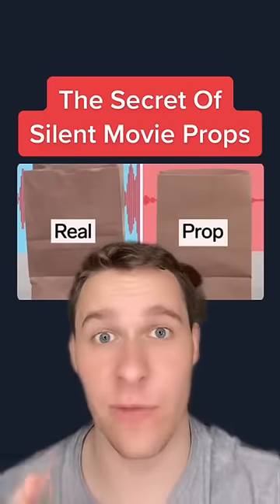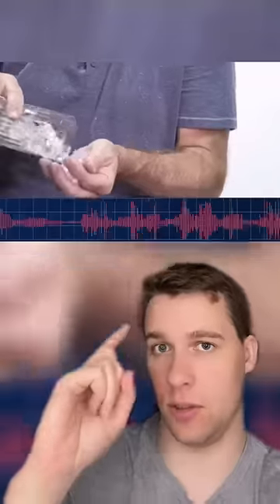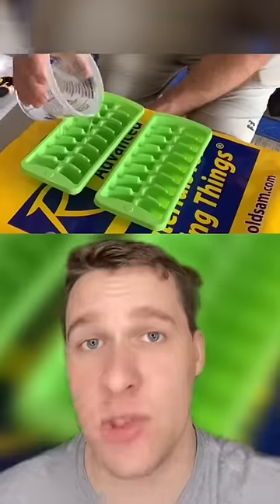The Hidden Secret Of Movie Props…